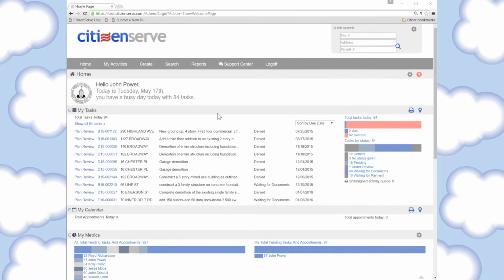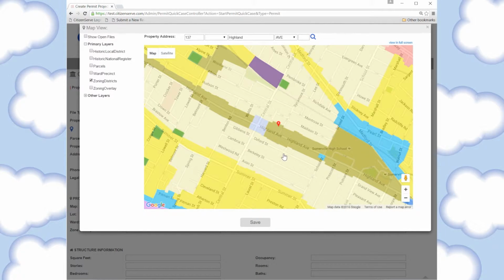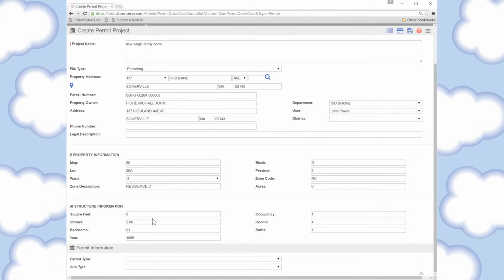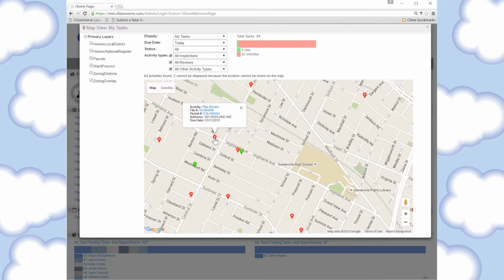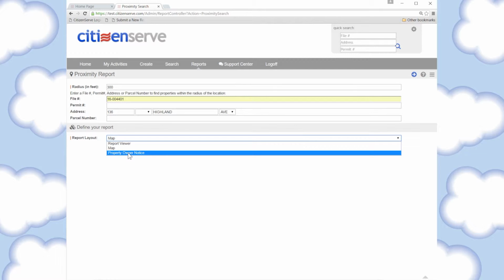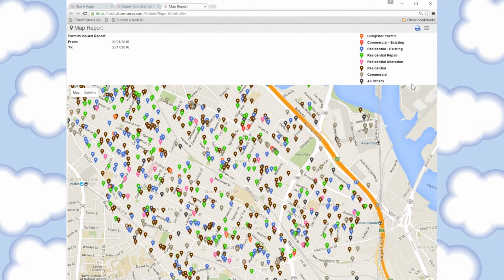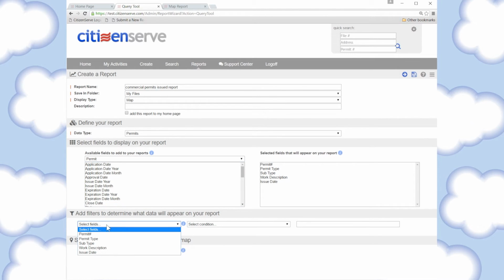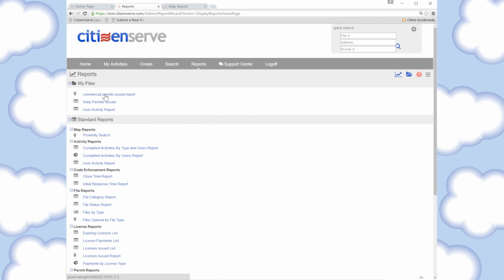Building Permit Software Mapping Features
Citizenserve building permit software mapping features are available throughout the permit tracking software.  Any available GIS layers can be viewed such as zoning or parcel boundaries.  Permit project addresses can be selected from the map.  Permits, inspections, and review activities can be viewed on a map with routing information and with street view.  Map report can easily be created including public notice mailings, proximity reports and abutter notices.  Map reports can be included on the citizen portal for public consumption.  Such as issued permits on a map, code enforcement complaints on a map or business licenses on a map.